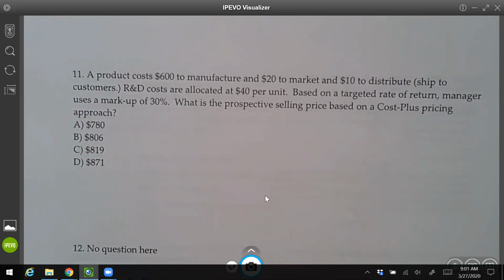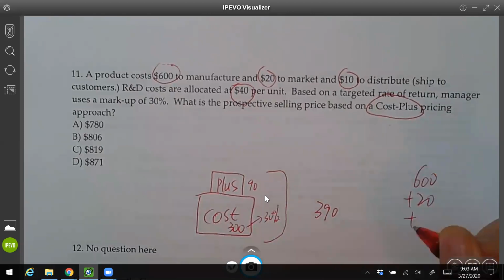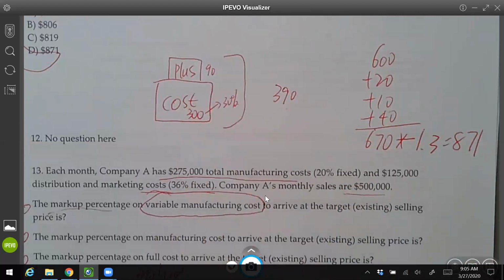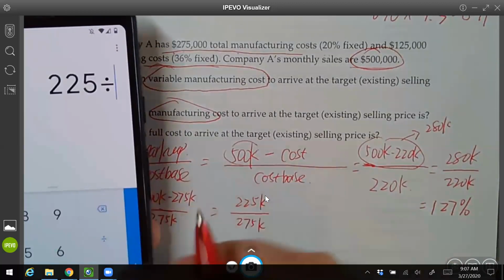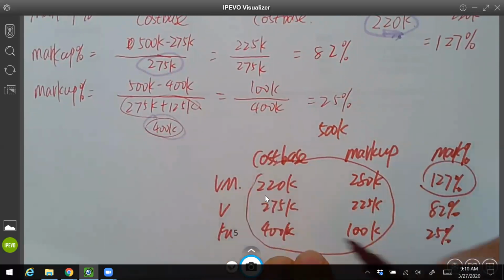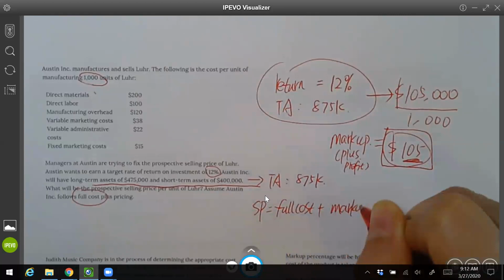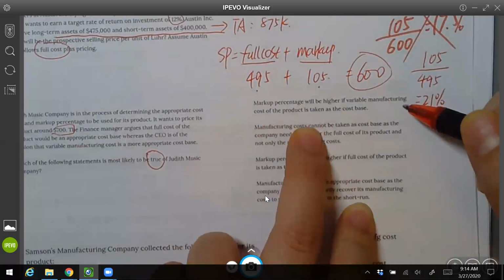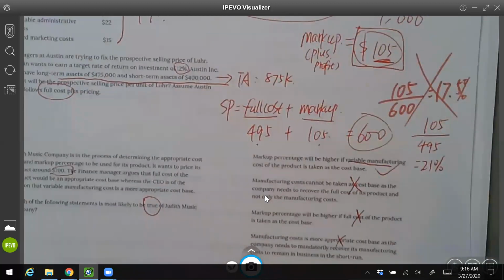ACCT 312 CH13 Hadnout Note 2